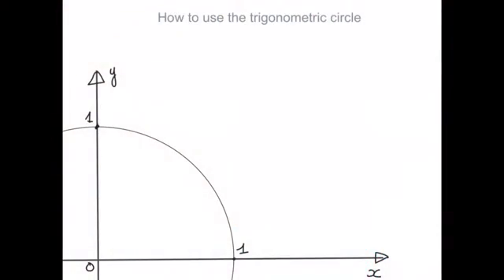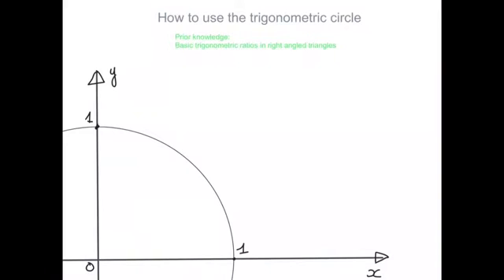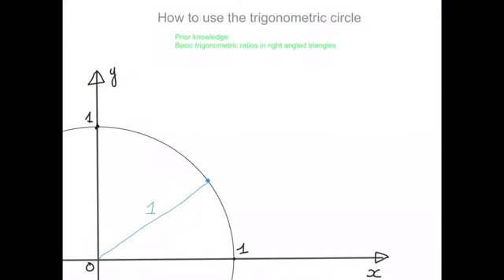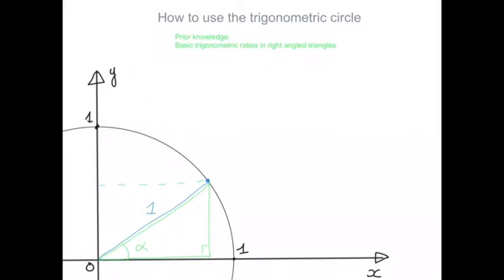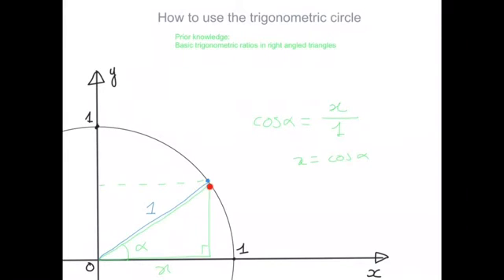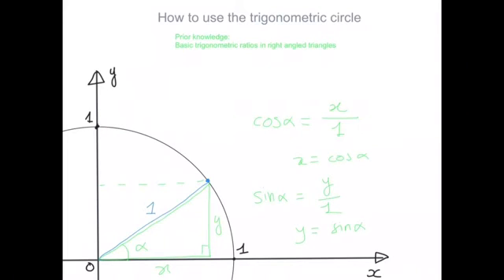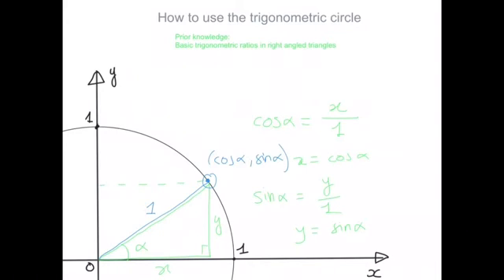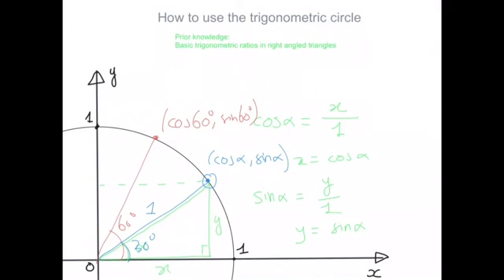GCSE & As - trigonometric circle 1 - basics